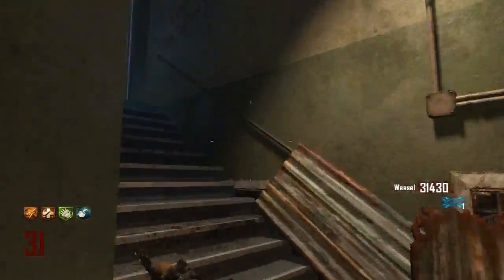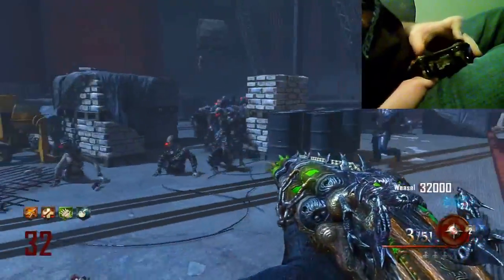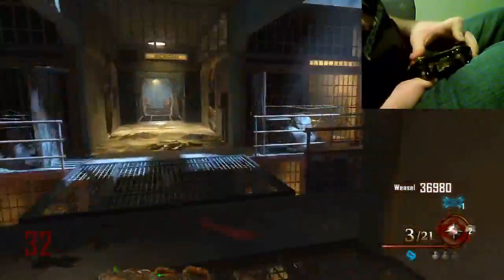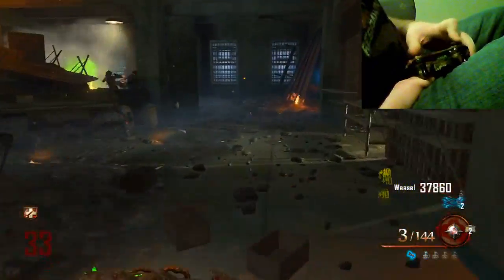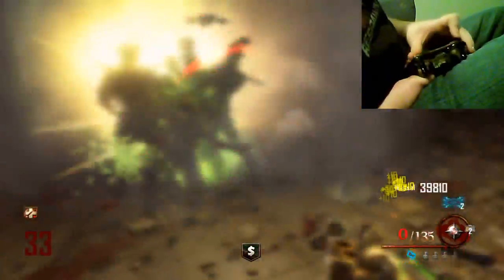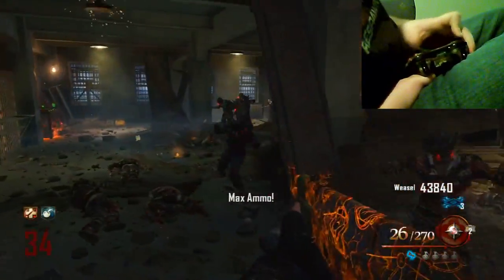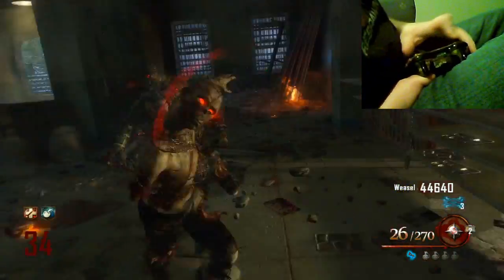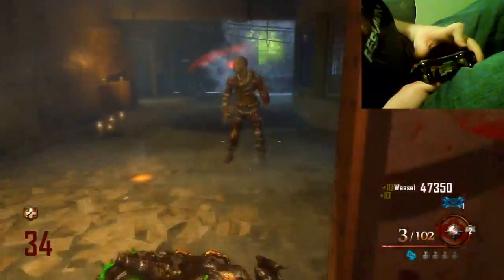Zombies: "Mob of the Dead" 30+ Rounds, Vitriolic Withering, Golden Spork, Hell's Redeemer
"HOW TO GET HIGH ROUNDS"
"HIGH ROUND STRATEGY "
"HIGH ROUND STRATEGY"
"ONE HANDED GAMER"